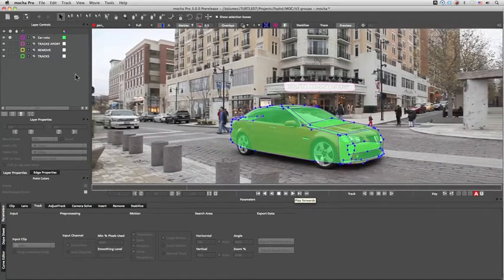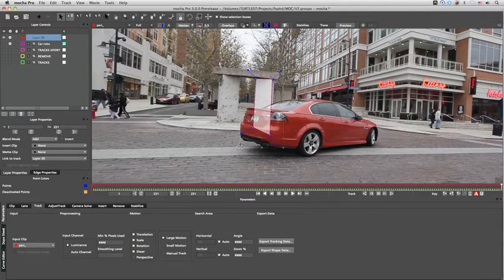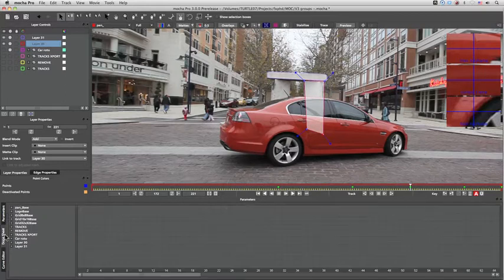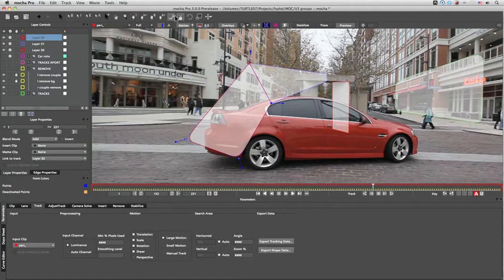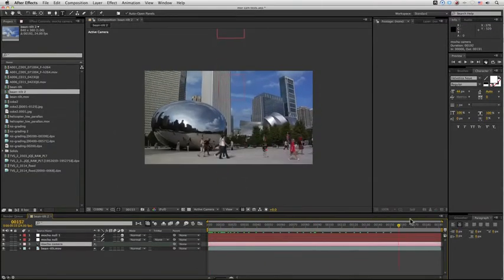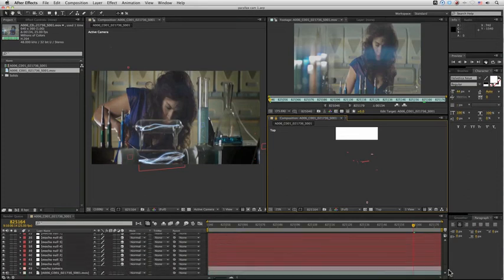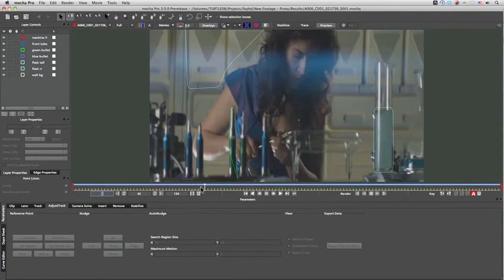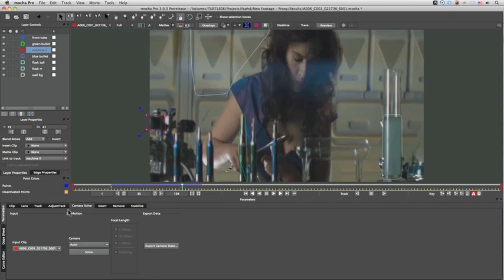First Look: mocha v3 from Ben Brownlee / fxguide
Coming April 16, 2012

View the article at fxguide